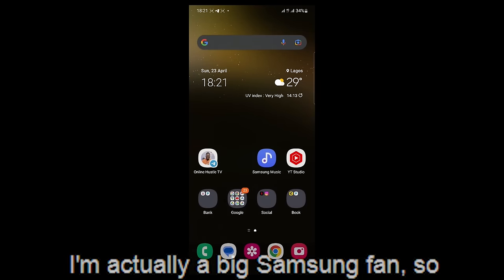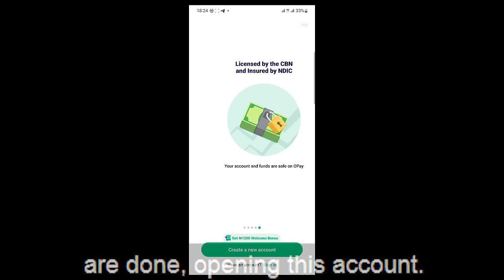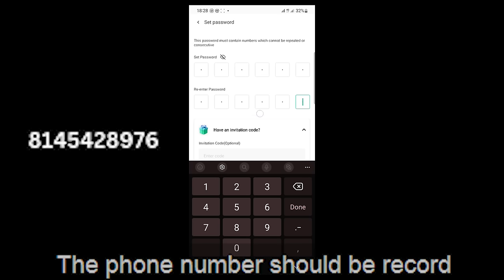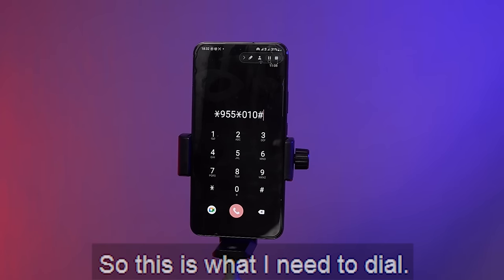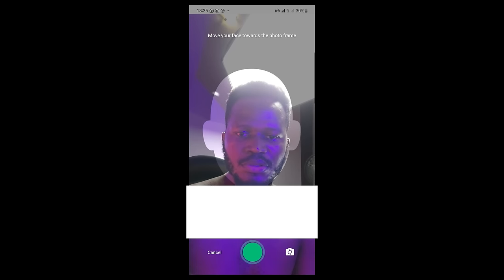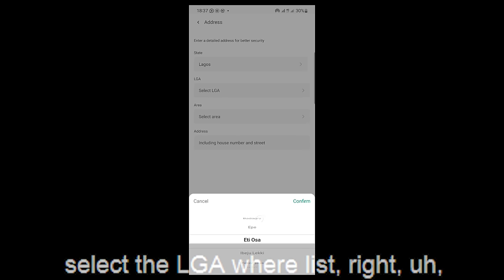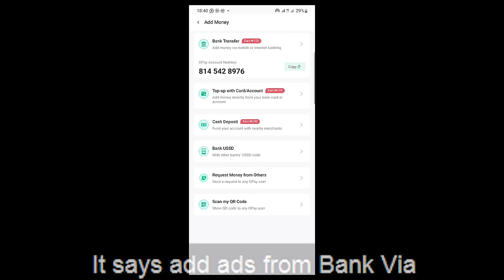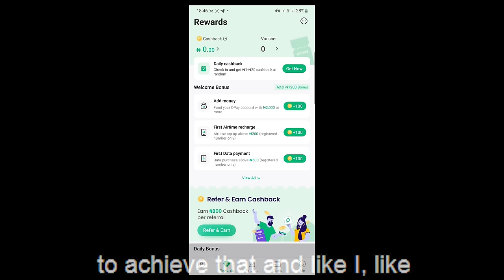How To Make Money Online in Nigeria with Just 1000 Naira (THIS IS EASY!)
In this video, I'll be sharing with you how to make money online in Nigeria using the OPay referral program. I know that making money online can be quite challenging, especially in Nigeria, but with OPay, it's actually quite easy.

OPay is an online payment platform that allows you to send and receive money, pay bills, buy airtime and data, and even order food and groceries. But the exciting thing is that you can also make money through their referral program.

To get started, all you need to do is download the OPay app from the Google Play Store or the App Store and register for an account.

In this video, I'll be walking you through the steps to sign up for OPay, how to generate your referral link and tips on how to get more people to sign up using your link. I'll also be sharing some of my personal experiences and success stories with the OPay referral program.

So if you're looking for a way to make some extra cash online in Nigeria, then this video is definitely for you.